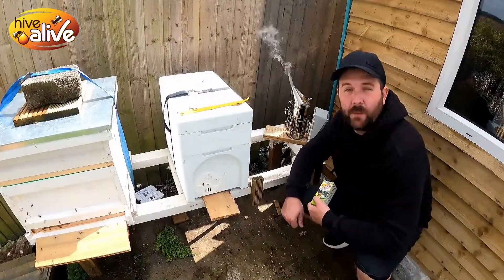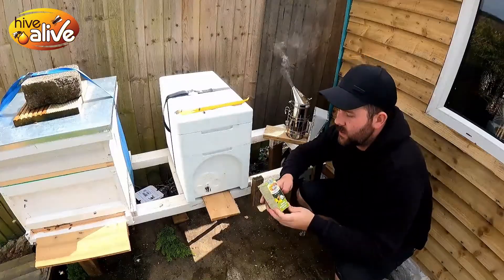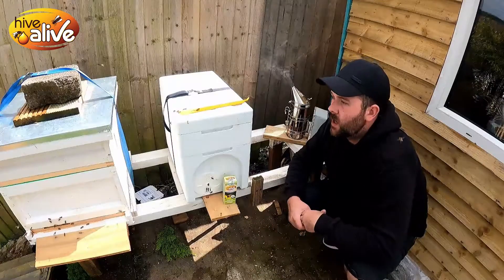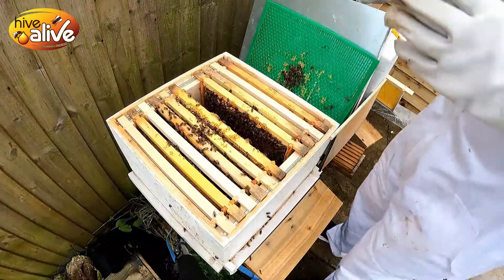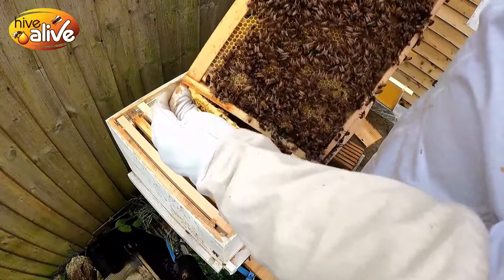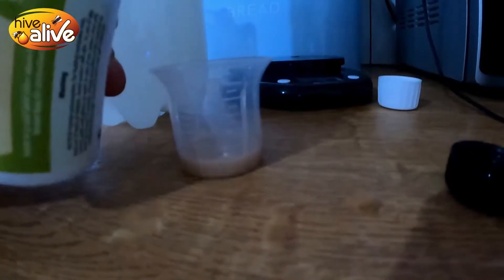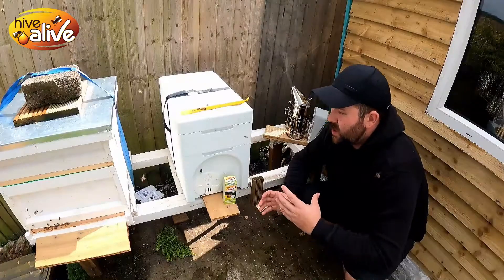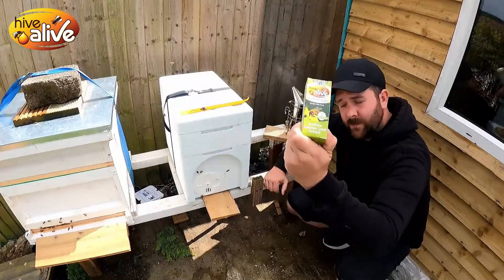UK Beeman HiveAlive testimonial